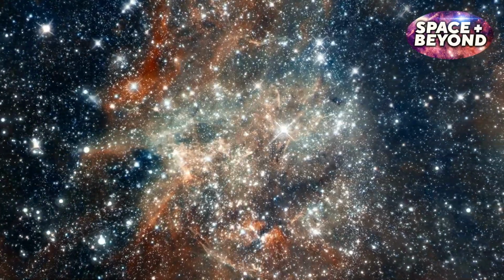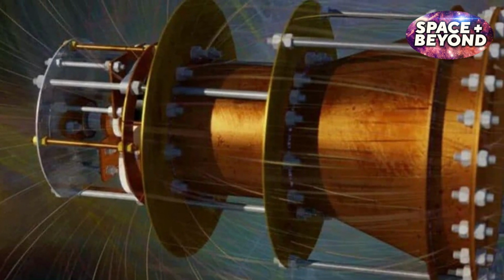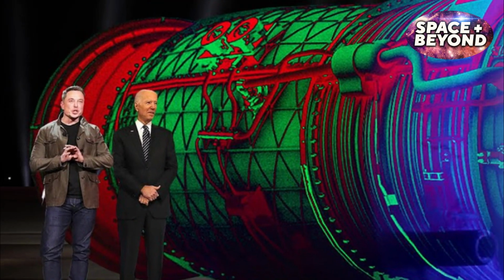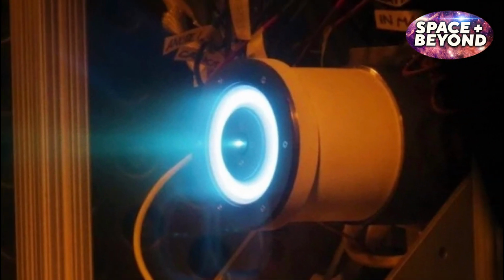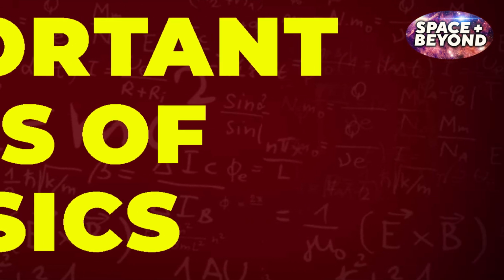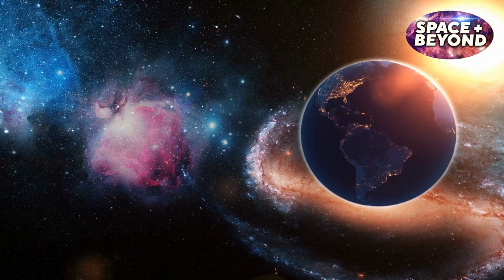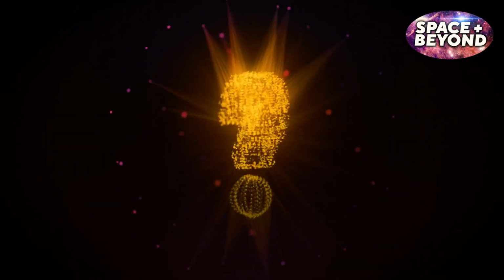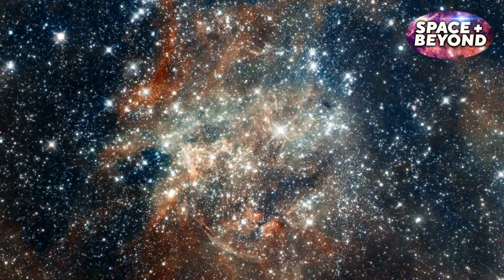SpaceX & NASA Reveal New Light Speed Engine That Defies Physics!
Space travel has always been limited by one major factor: speed. But what if there was a new way to travel that defied the laws of physics as we know them and allowed us to travel vast distances of space? That's what Elon Musk and NASA are hoping to achieve with their new light-speed engine. In this video, we'll take a look at the concept of the helical engine, the challenges facing its development, the potential applications for space travel and beyond, and what this all means for humanity's future in interstellar space. So sit back, strap in, and let's explore the universe at the speed of light!

In today's video we look at SpaceX & NASA Reveal New Light Speed Engine That Defies Physics!...

As well as updates on the Moon and Mars missions.

Inspired by NASA & Elon Musk FINALLY Reveals New Light Speed Engine That Defies Physics!

Inspired by USA & Elon Musk's NEW Light Speed Engine That Defies The Laws Of Physics!

Inspired by NASA's NEW Helical Engine that Breaks the Laws of Physics

On Space + Beyond we will go through more about space, our planets,  and  the universe.  As well as updates on the Moon and Mars missions.